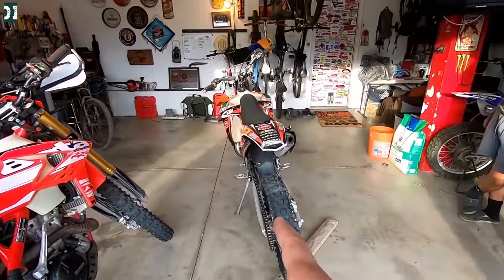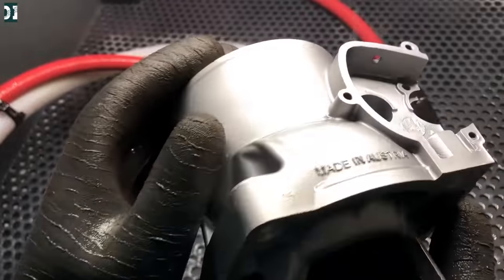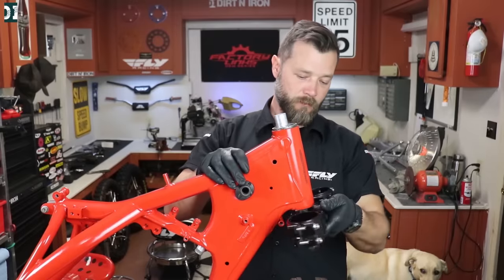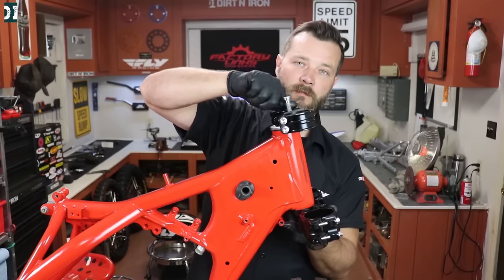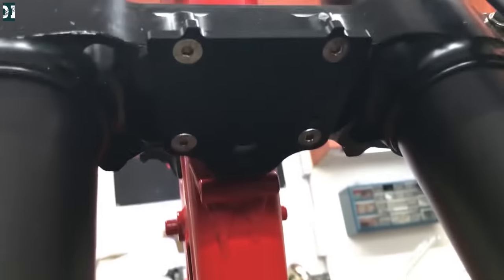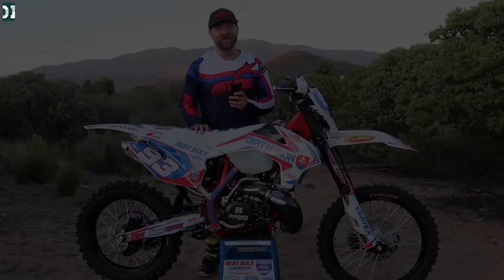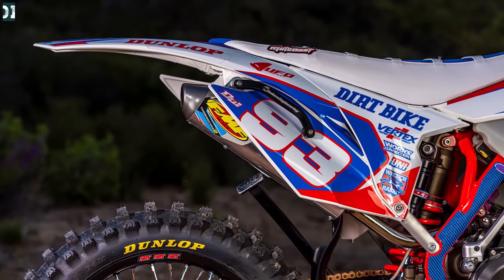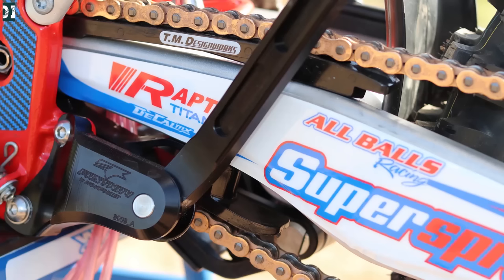2 stroke dirt bike build time lapse - KTM 300XC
hey guys this is my dream 2 stroke dirt bike build time lapse KTM 300XC, this is the dirt bike build inspired by the dirt bike in my country colors 2016 KTM 300 XC Six Days Slovakia edition. This video is a time lapse featuring all the steps I did to turn this older 2012 KTM 300 XC into one of the kind dream dirt bike. Check out the video and let me know your thoughts! Cheers!!

Parts used in this build:

Full Hot Rods bottom-end kit with gaskets and bearings
Vertex High Compression Complete Piston kit (ring, pin and clips)

gnarly pipe
Turbinecore 2 silencer

Front Sprocket
Rear Stealth Sprocket
Gold Enduro Race Chain -G520-EXT-120

Suspension Re-Valve and set up

Full plastic kit - 2019 white front headlight mask, 2015 shrouds and airbox covers, 2019 front fender, rest 2012 white

Semi-Custom Graphics kit
Pre printed number plates backgrounds

Front & Rear brake caps
Rotating bar clamp
Steering stem nut
Rear Chain adjuster blocks
Hour meter
Engine Plugs
Air Caps
Brake lever

AT81 front  90/90-21
AT81 rear   120/90-18

Air Filter

Kick-It Kick stand
Linkage guard

Rear Chain Guide  and slider

Clutch cover
Clutch inner basket and springs

Custom Cool seat cover

Throttle assembly

Full Coverage hand guards
Clutch slave cylinder guard

Full Wheel Set - orange/black

Front oversized Rotor
Rear Rotor
Front and rear braided lines
Clutch braided line

Linkage bearing kit
Swing arm bearing kit
Steering bearings kit

Throttle cable
Carburetor rebuild kit
Brakes rebuild kit
Clutch rebuild kit

Radiator guards - orange
Shark fin - orange
Rear caliper guard - orange
Front disc guard - orange
Lower fork lug protection - orange
Swing arm bolts protection - orange

V-force4 reed cage

Frame - red
Spring - red

Hydroblasting and cerakoting

Brake clevis
Brake return spring

Full restoration bolt kit

Pipe guard - carbon
Skid plate
Tank guard

Xl pro - 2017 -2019 ktm

Voyager gps
Voyager mount 3 brackets
Fan kit

Jetting kit

Radiator service and bracing

Billet Head

dirt bike build from scratch 2 stroke ktm 300 xc